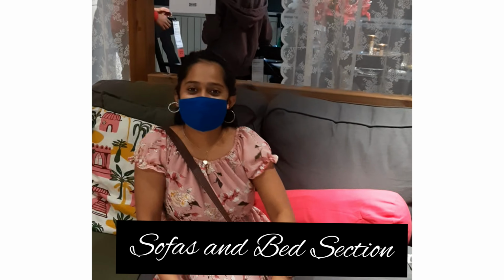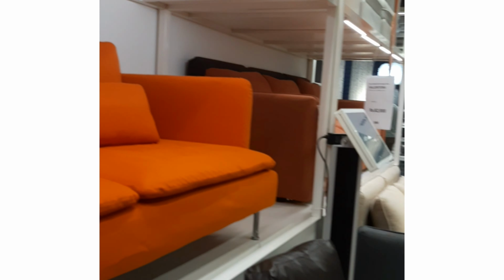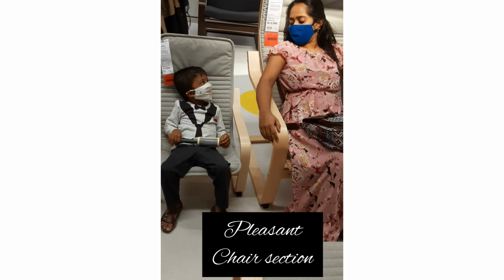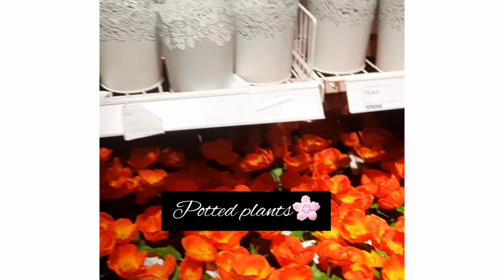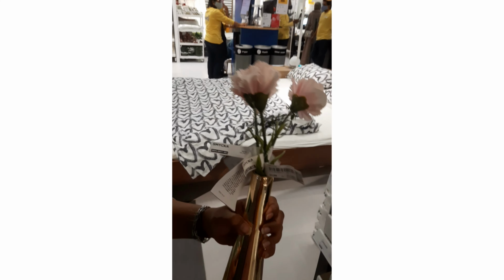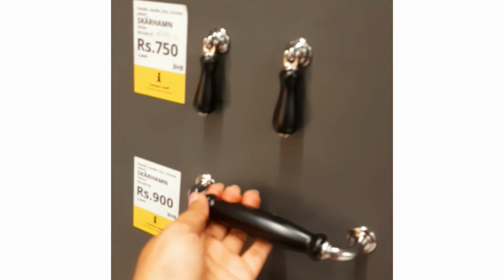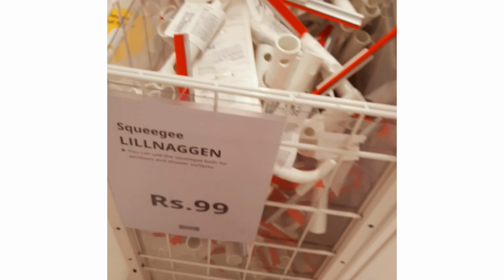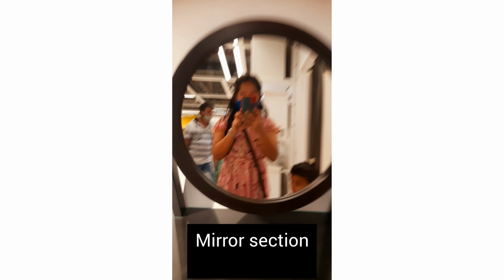IKEA TOUR HYDERABAD || MOST AFFORDABLE FURNIRURE AND ITEMS || DISCOUNT PRODUCTS DURING CHRISTMAS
Iam happy to share my first vlog and my very first tour at Ikea Hyderabad, here is a glimpse of what all I did at Ikea🤭🤭.